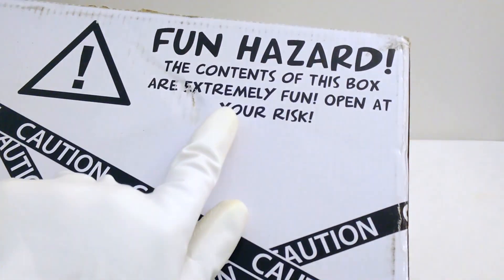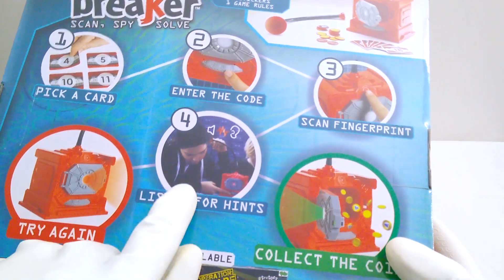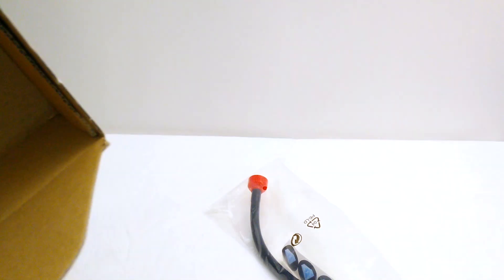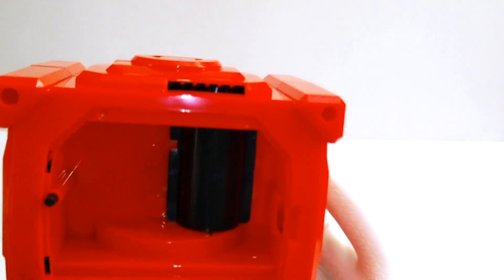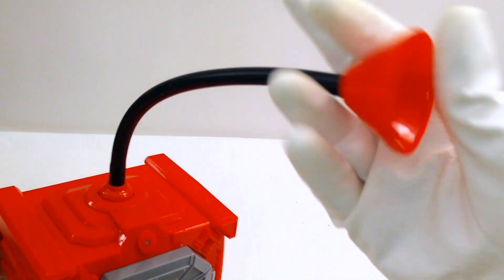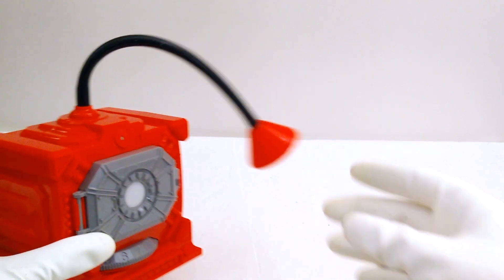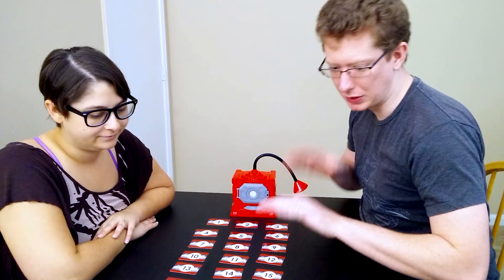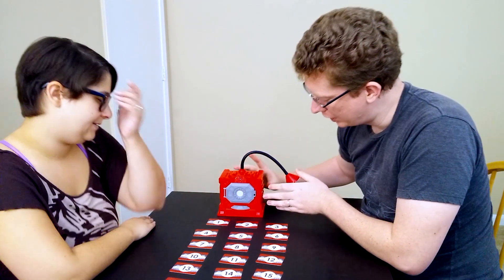Operation Safe Breaker 🏃 Playing New YULU Toys Spycode Game!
In this fun video, we take the Spycode challenge and play the all-new Safe Breaker spy game from YULU toys!

CALLING ALL SPIES! YULU is excited to introduce the newest addition to the Spy Code line – Safe Breaker, and invites you to take the hottest new challenge. This new electronic game combines skill, memory and a little bit of luck as players try to crack the code and break into the safe.
To start the mission, players pick a card and turn the safe combination to the corresponding number shown. Next, use the fingerprint scanner to test the number. If the light is green, the safe will release some coins. If the light is red, connect the spy listening gear to the safe to hear a top- secret clue to deduce the correct combination code.

Disney Pixar Finding Dory toys learn colors in English 🌊 Learn your colors Dory fish toddler videos

Secret Life of Pets Toys Max 😀 Duke Chloe Color MIX UP Learn Colors Baby Change Colors for Toddler

45 Minutes PAW Patrol Minions Play-Doh Toys Games & Surprise Eggs for Kids Children & Toddlers

ALL-NEW Blaze and the Monster Machines Color Mix-Up Game for Kids Children & Toddlers

Blaze Toys Get Slimed 😱 Learn Colors with SLIME covered Blaze Monster Machines Toys Blaze Video

Blue Yellow Red HULK Color Change Marvel Superhero IRL Toys for Kids Children & Toddlers

Superhero Mashers learn colours 🌈 COLOR CHANGING Spider-Man Hulk Captain America learn your colors

Nick Jr PAW Patrol Color Mix-Up Rare Toy Game Finger Family Kids Nursery Rhymes

😍 PJ Masks toys change COLORS Toy Video Finding Dory Toys learn colors in English rare toys egg car

ALL-NEW Disney Pixar Finding Dory Finding Nemo Color Mix-Up Toys Kids Children Toddlers

Color Changing Disney Pixar Finding Dory Finding Nemo Toys for Kids Children & Toddlers

44 Minutes Disney Pixar Finding Dory Marvel Superhero Toys Surprise Eggs Kids Children Toddlers

Disney PJ Masks game 👶 PJ Masks toys learn colors with COLOR CHANGING toys Owlette Gekko & Catboy!

Colorful Slime Disney Pixar Finding Dory Finding Nemo Toys for Kids Children & Toddlers

Blaze Color Change 😮 Blaze Monster Machines toys learn colors in English with color changing toys

47 Minutes PAW Patrol Blaze Happy Meal Play-doh Minions Toy Surprise Eggs for Kids Children Toddlers

BLUE MAUI Disney Moana Color Mix-Up Rare Toy Game Finger Family Kids Nursery Rhymes

Parents of toddlers, babies, children with delayed speech & other learning disabilities, children with Autism or Asperger's, and children learning English as a second language (ESL): we have videos with fun surprises for all kids. ToonTube educational videos entertain & educate by helping your child improve colors, counting, shapes, the alphabet, and more. We are committed to family friendly fun and will never allow unwholesome adult or borderline content in our videos.